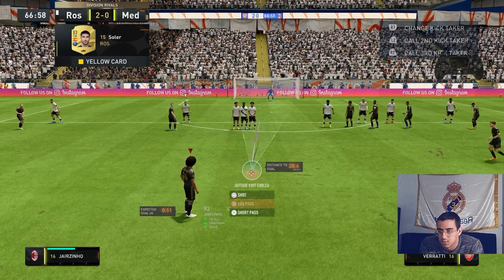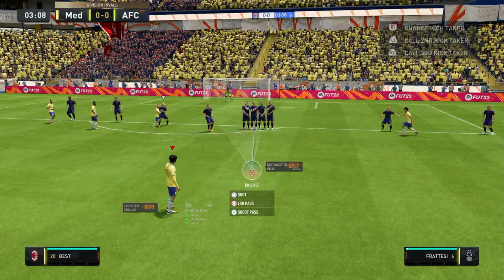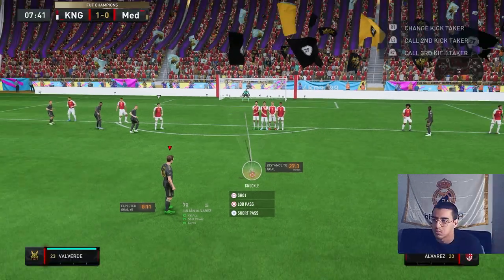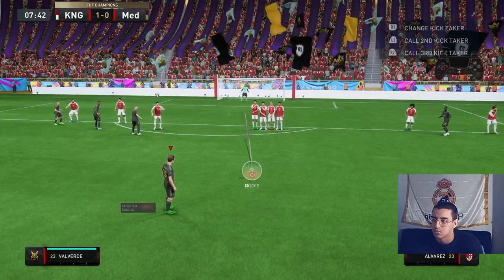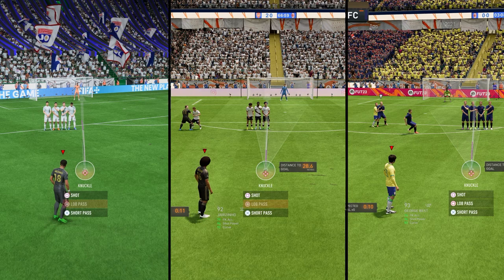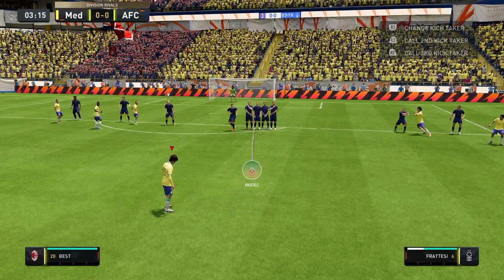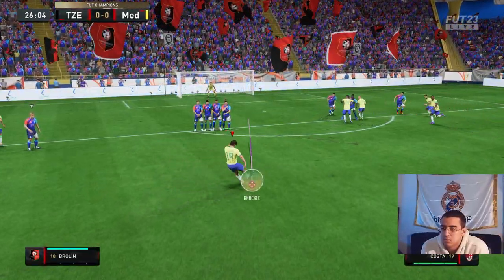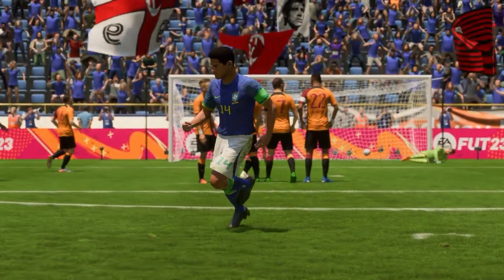FIFA 23 KNUCKLEBALL FREE KICK TUTORIAL - HOW TO SCORE KNUCKLE FREE KICKS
In this video, I explain the best way to approach knuckle free kicks on FIFA 23.